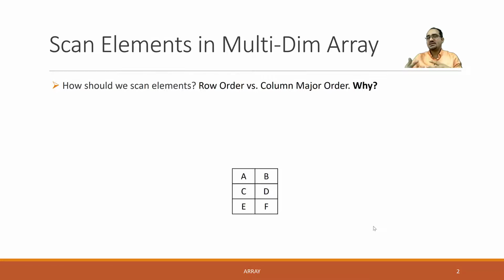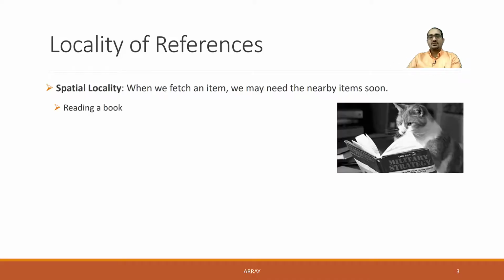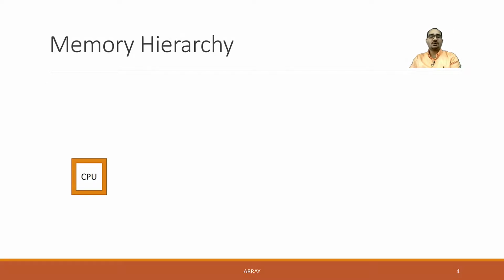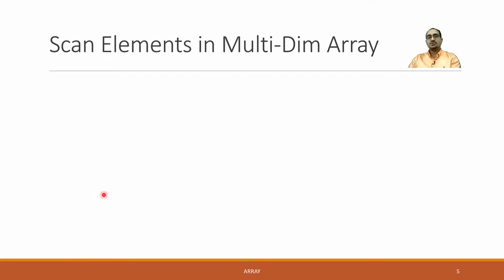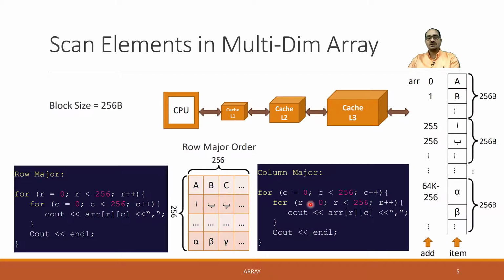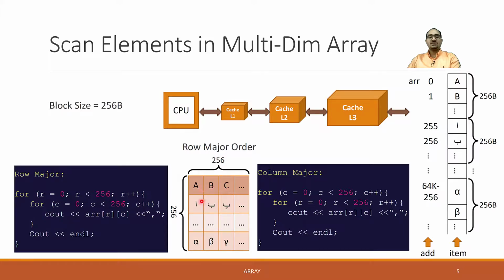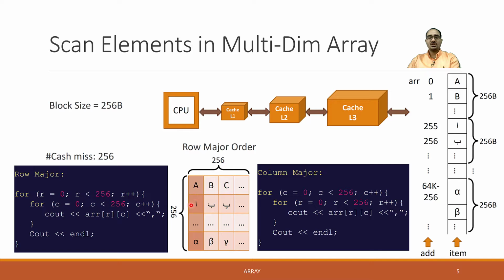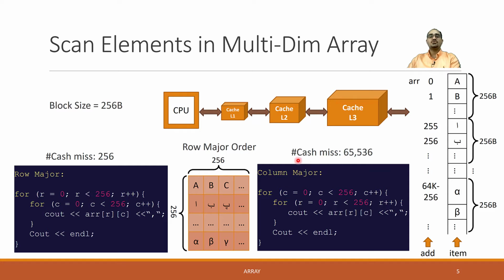4- Scan Multidimensional Array Efficiently in 5 minutes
Scan Multidimensional Arrays Efficiently in 5 min - Let's see how we should scan all elements of a multi-dimensional array efficiently. In this session, we will see how Locality and Memory Hierarchy affect scanning a multi-dimensional array.